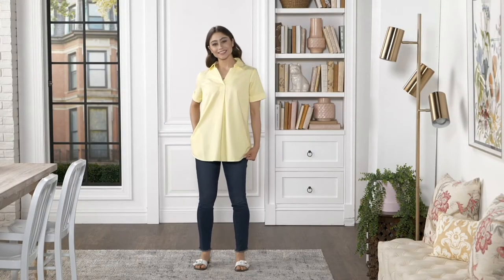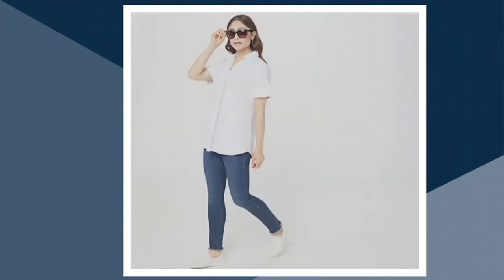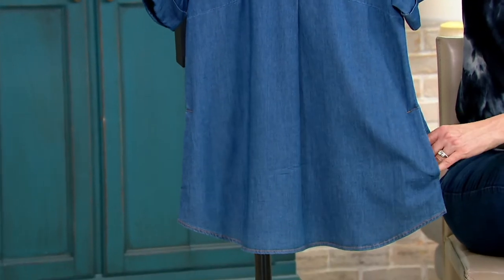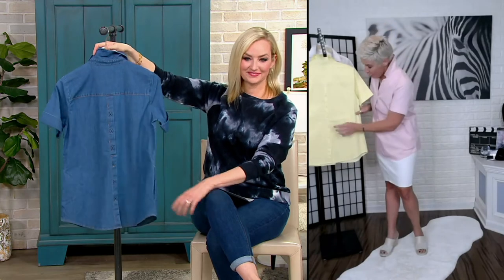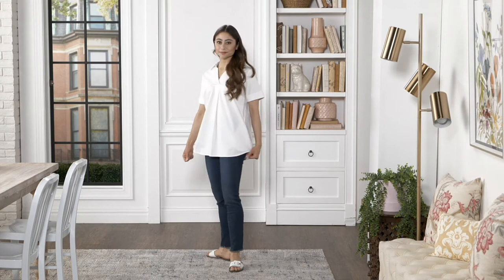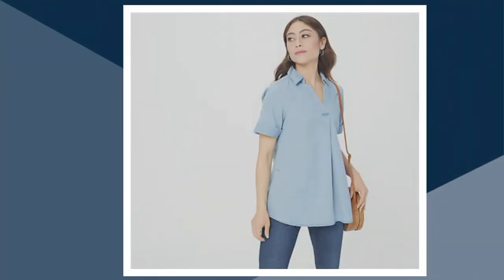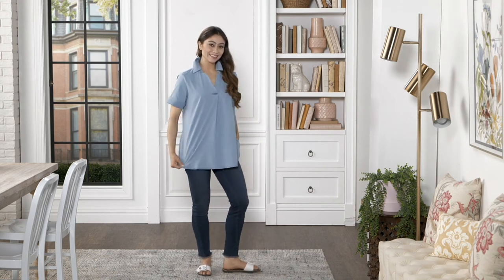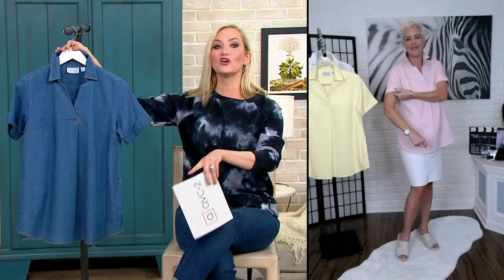Joan Rivers V-Neck Denim Shirt w/ Back Button Detail on QVC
Quite the classic, this denim shirt goes with just about everything in your closet -- enhancing your look, one outfit at a time. From the Joan Rivers Classics Collection&reg;.